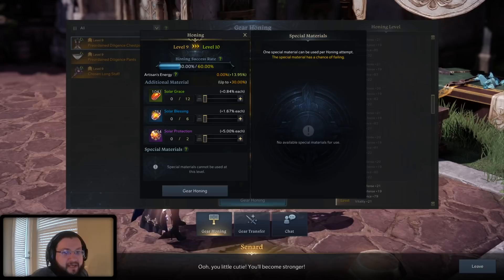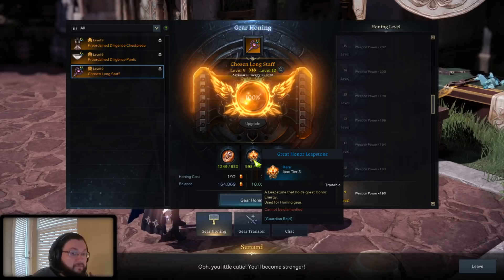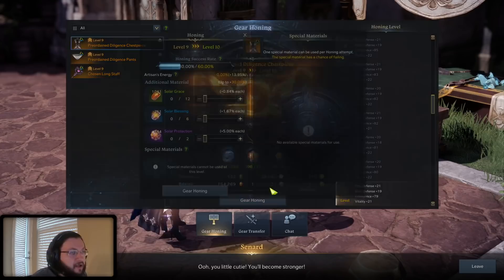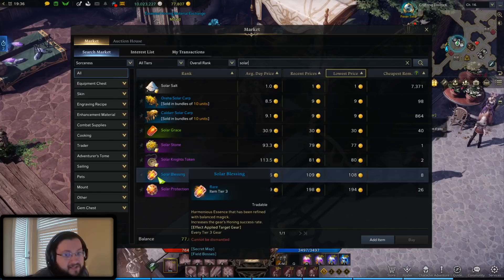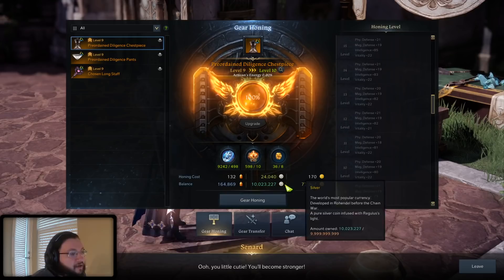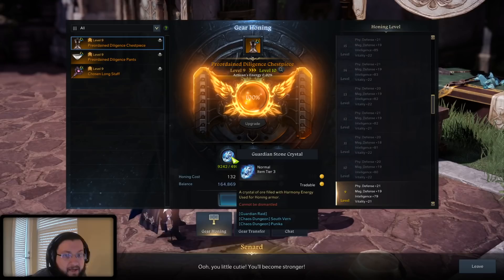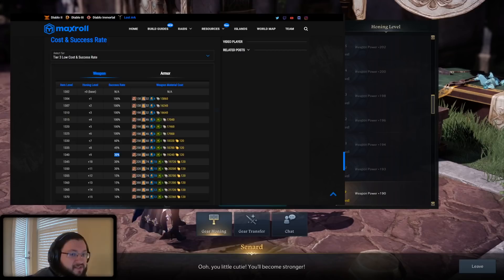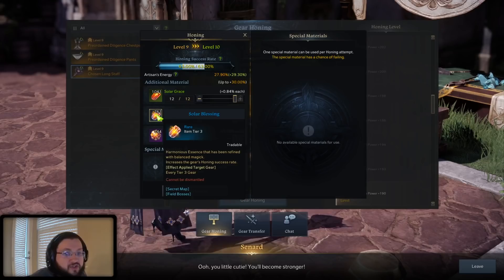The #1 Honing *MISTAKE!*.. How to ~JUICE~ Gear Properly in Lost Ark!.. (Rate Up Mats, Solar's, Etc.)